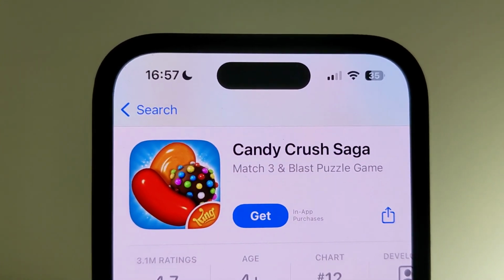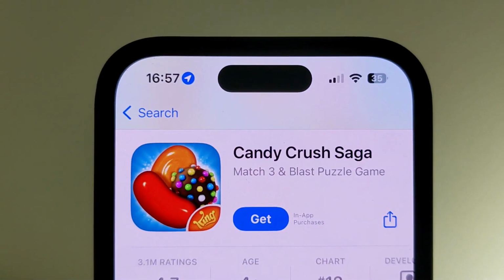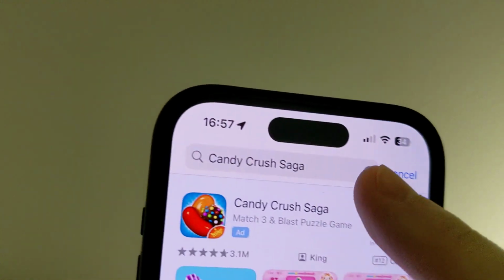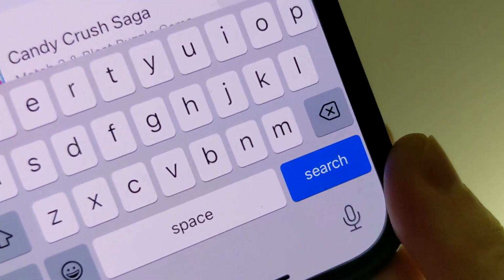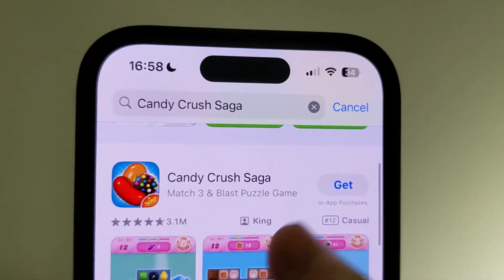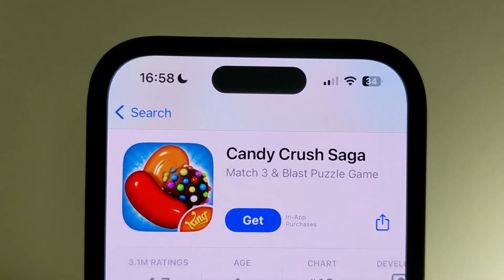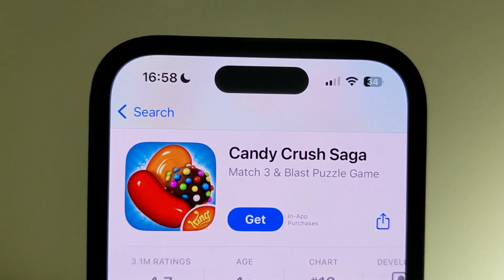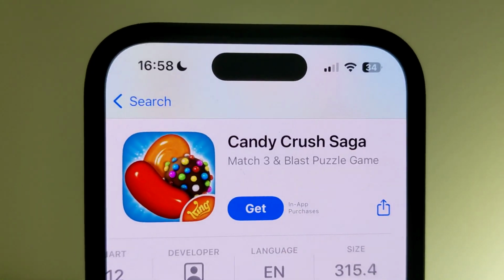How to Download Candy Crush Saga on iPhone iOS, App Store, Android, Play Market